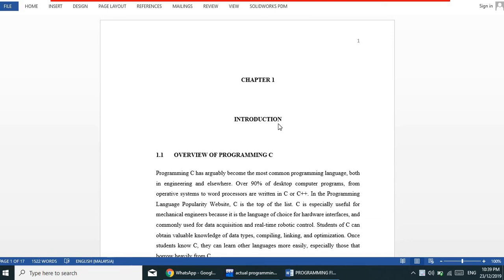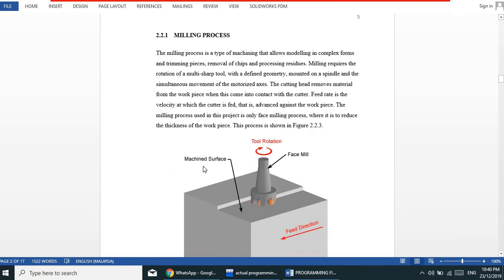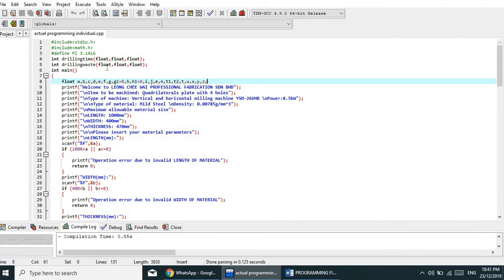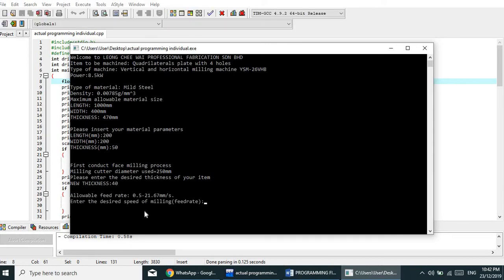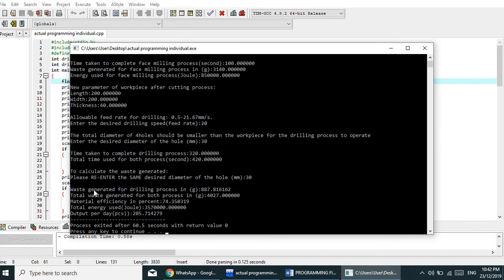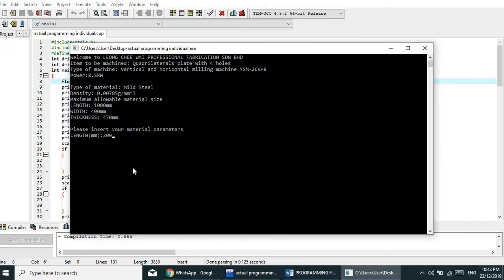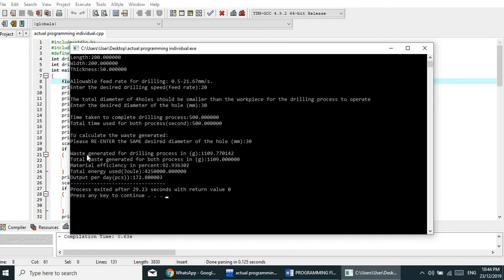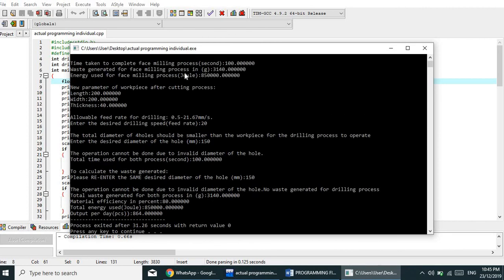programming presentation Leong Chee Wai AD170227